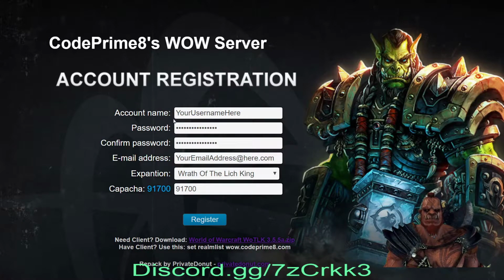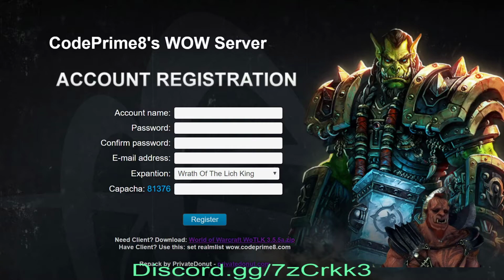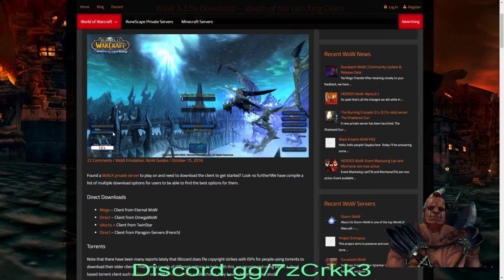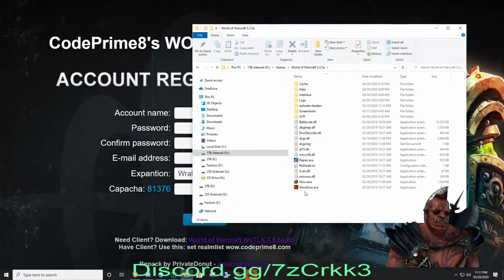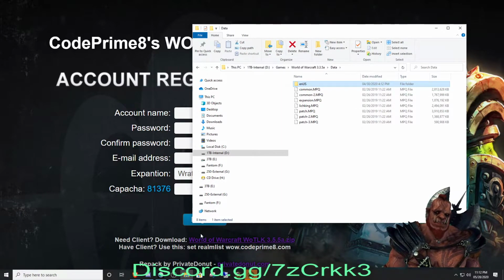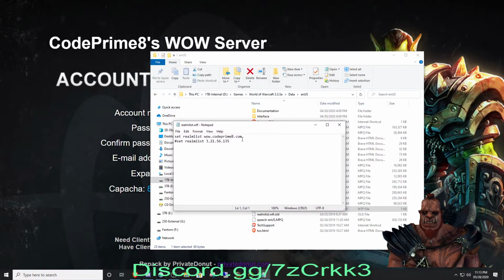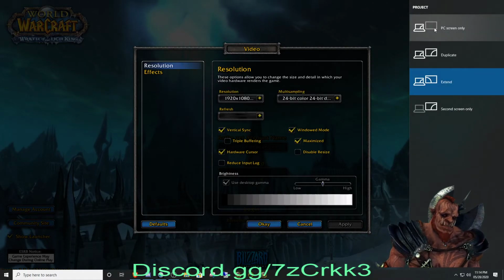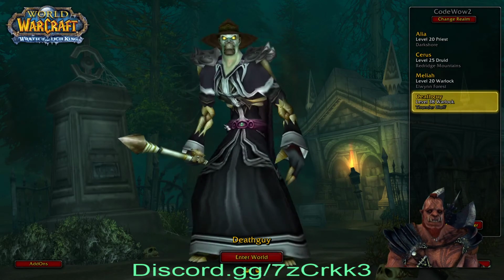How to Get World of Warcraft - Wrath of the Lich King - 3.5.5a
Step 2) Search in general for a post from CodePrime8 with "Come Play World Of Warcraft! The server is now open." in the search. It will come right up.
Step 3)  Click on the link, and follow the steps described in this video.

These folks are the reason I even started uploading videos in the first place.  They most assuredly deserve a look-see!